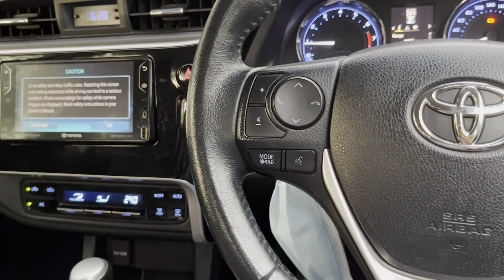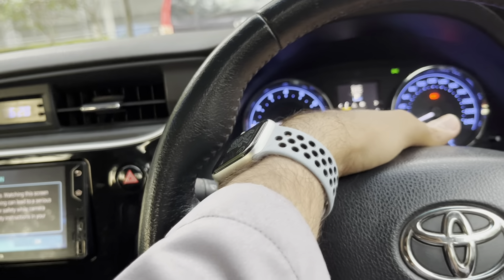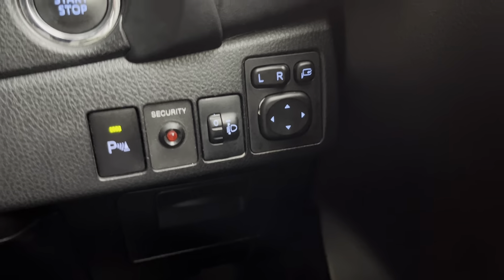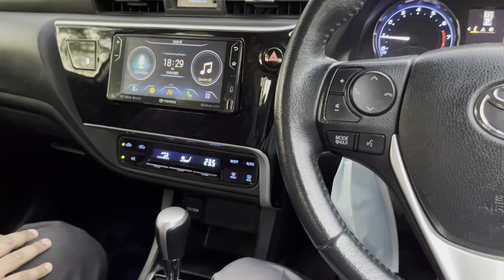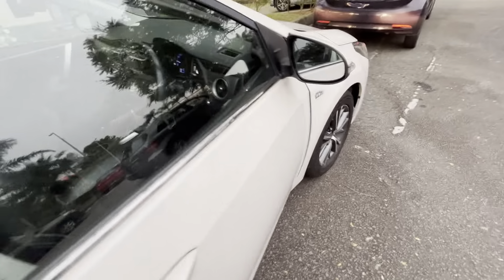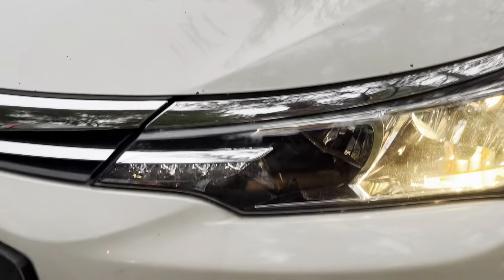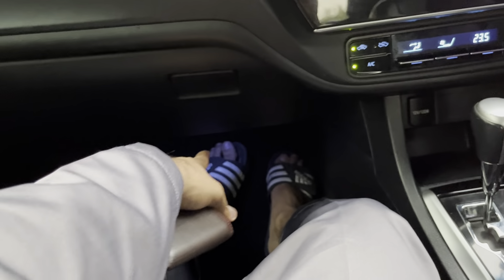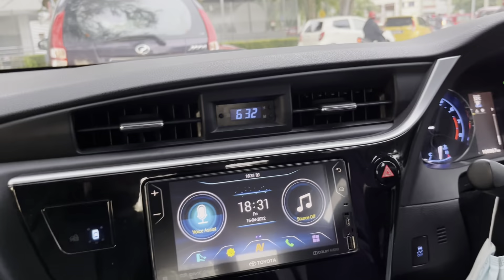Toyota corolla altis GR 2022